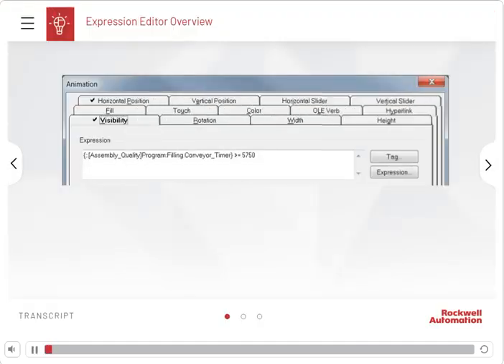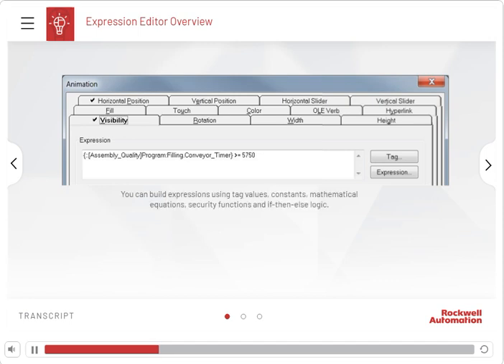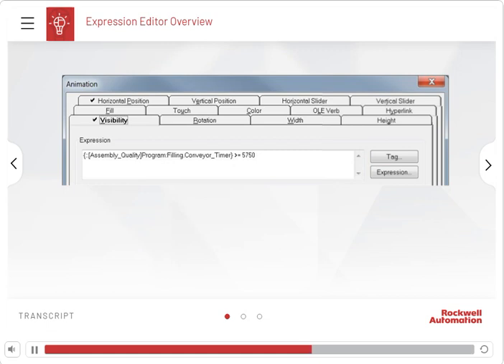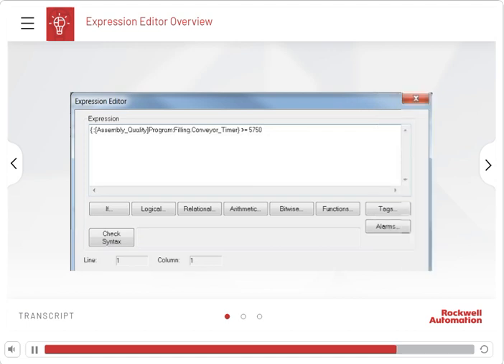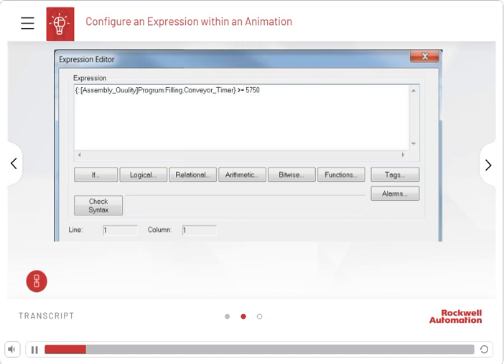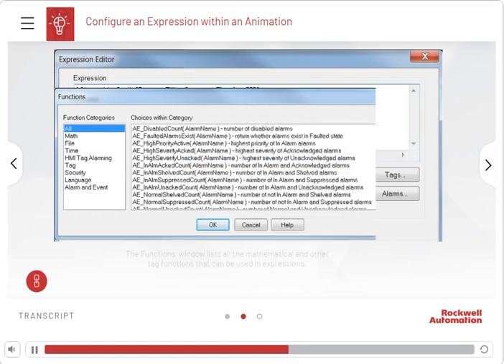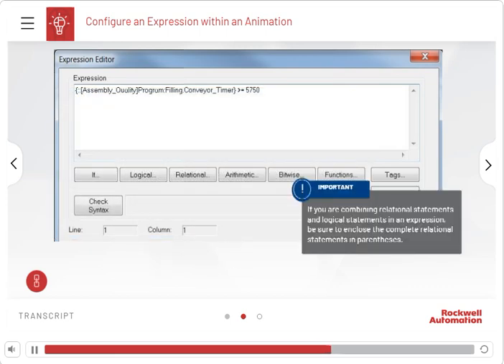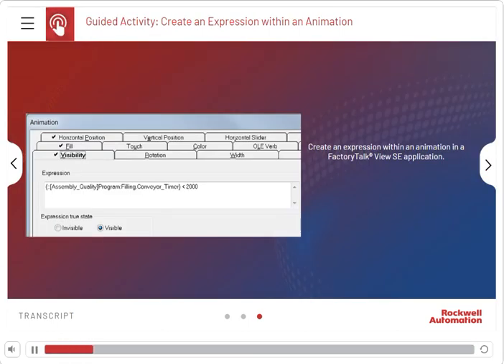3. Creating an Expression within an Animation || SCADA TRAINING || ROCKWELL AUTOMATION